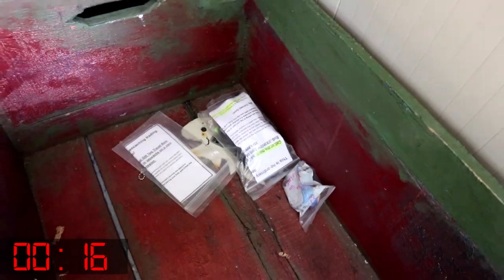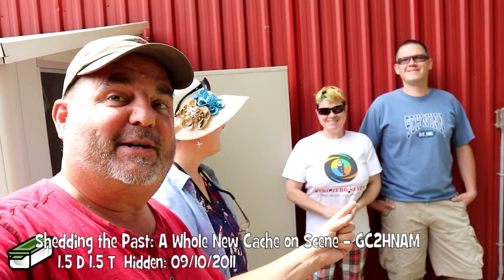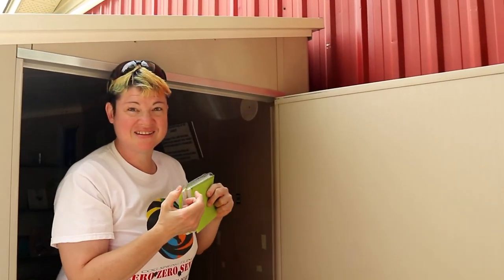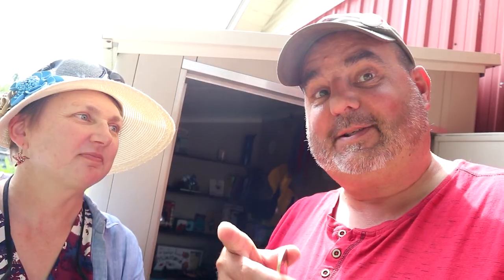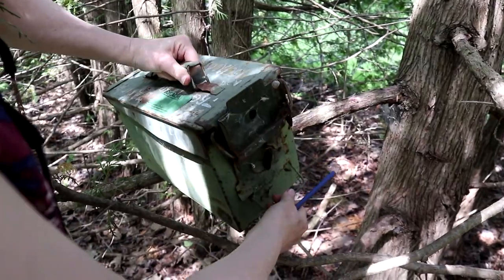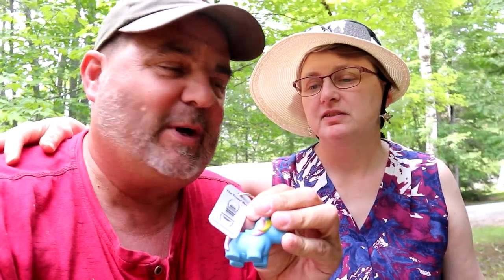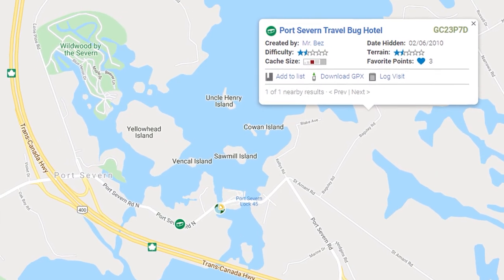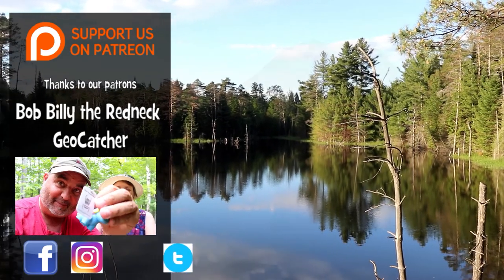Shedding the Past - A Whole New Cache on the Scene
On this One Minute Wednesday we check out an unsuspecting backyard cache that turns out to be one the best ever!